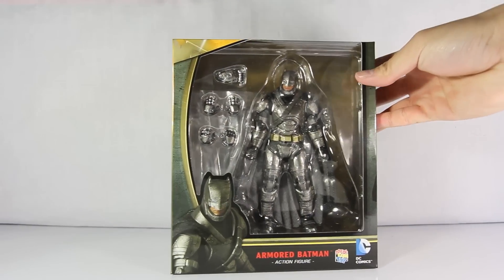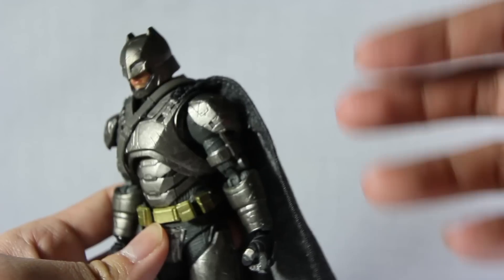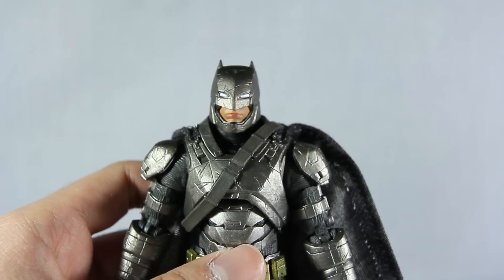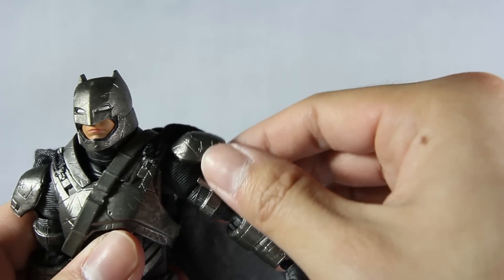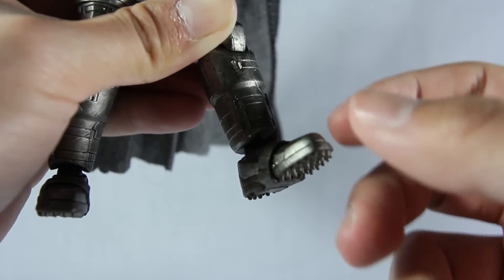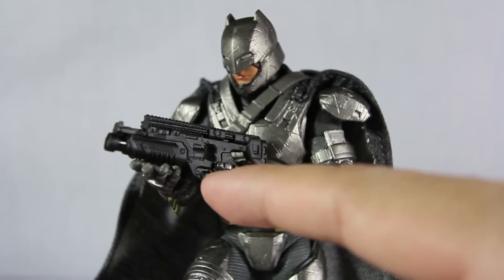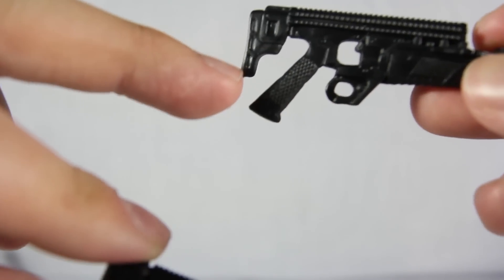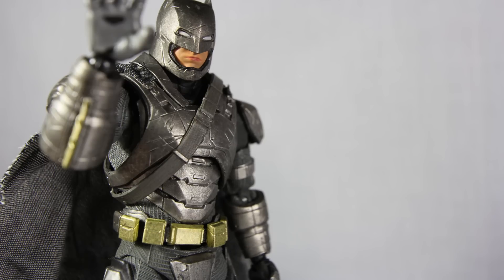MAFEX No.023 Armored Batman - Fear the Metal Bat!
Hello and welcome again to another Kenohwee reviews!

*Apologies for re-uploading this video again, I've revised the accessory portion of the video which now features its compatibility with the accessories from Mafex Batman! So keep watching to find out if it works*

OMG this is so cool! Where can I find this?

Today I'll be reviewing the highly anticipated figure, the Mafex Batman v Superman Armored Batman figure! I was initially extremely excited but as I got more into the figure, there were plenty of obstacles that is preventing me from giving this figure a verdict of a MUST OWN!

Join me as I go in depth reviewing this figure (I really went all out, this was previously a 15-20 minute video cut down to 9 so hopefully I left enough to make this a thorough review). Hope you guys will enjoy the video! Any feedback is much appreciated!

Stay till the end for a short comedy sketch featuring the dark knight. Till the next video, see you guys!